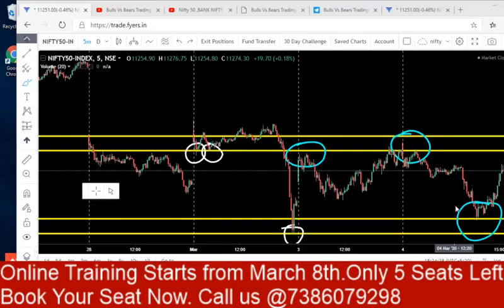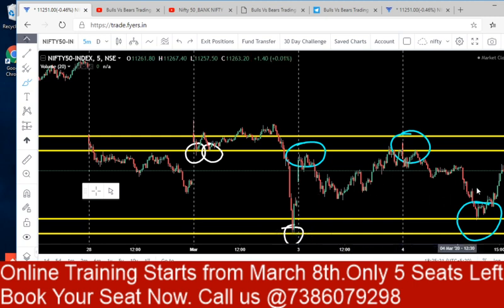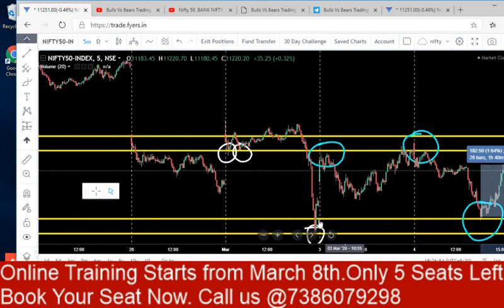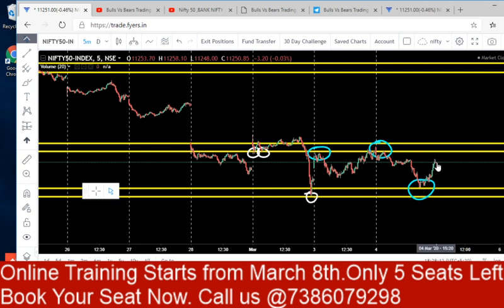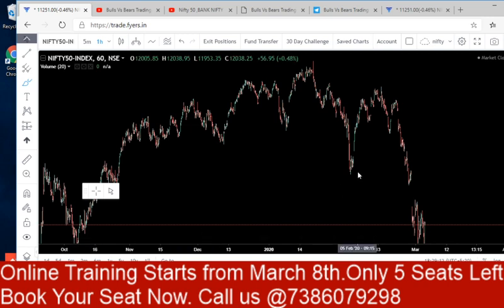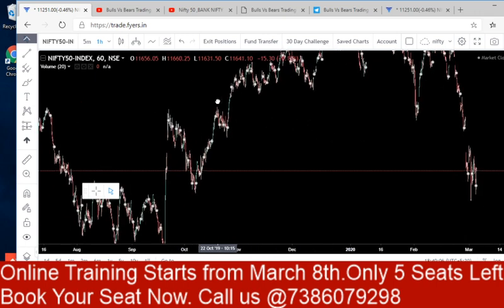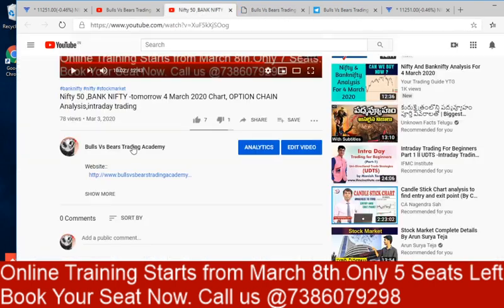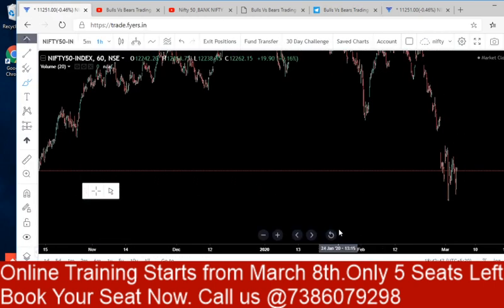Nifty 50 ,BANK NIFTY -tomorrow 5 MARCH 2020 Chart, OPTION CHAIN Analysis,intraday trading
In This Video You will find Out Nifty and Bank Nifty Important Intraday Levels for tomorrow from bullsvsbears trading academy